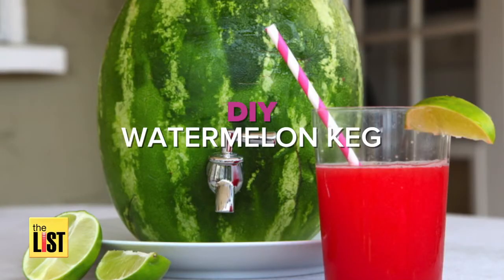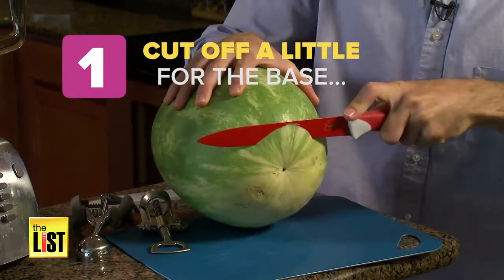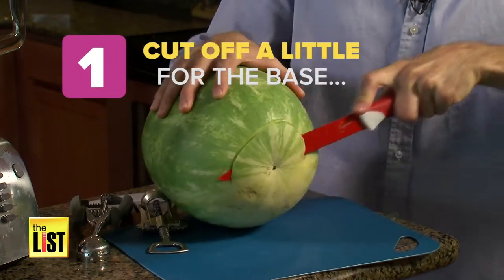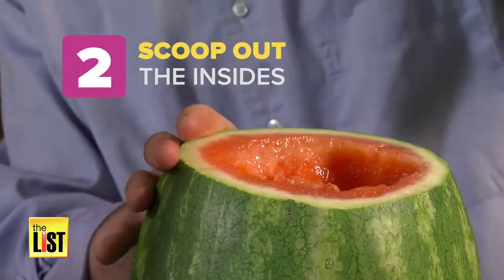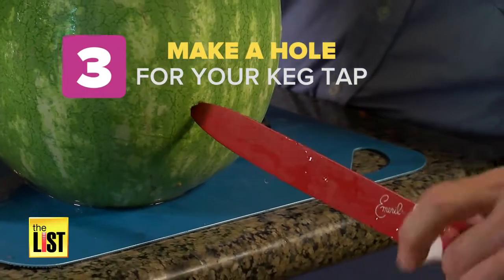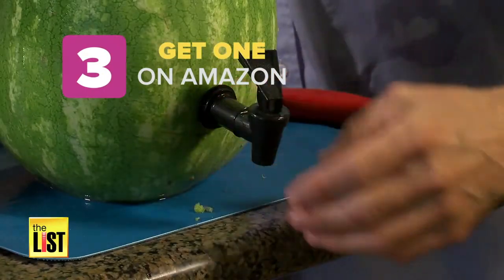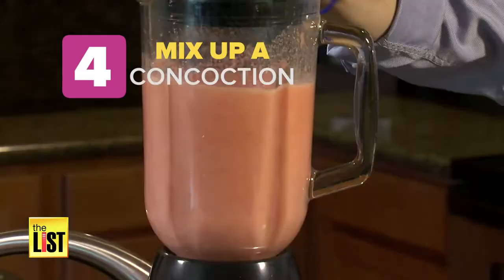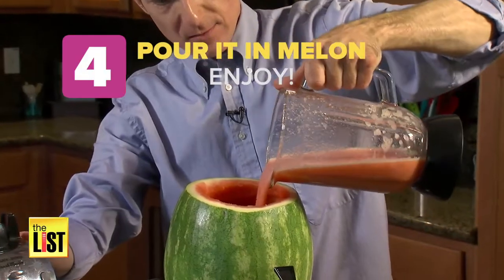3 Easy Steps to Make a DIY Watermelon Keg at Home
Fourth of July is Monday, and your Facebook feed is probably blowing up with videos that make it look like a breeze to create your own “Do It Yourself” celebration, but is it as simple as they make it look? We have one that actually is. Here are three easy steps to make a DIY watermelon keg at home!